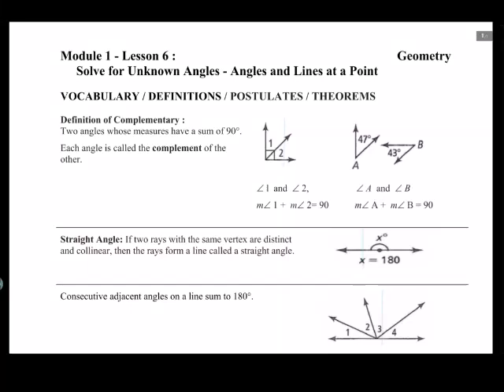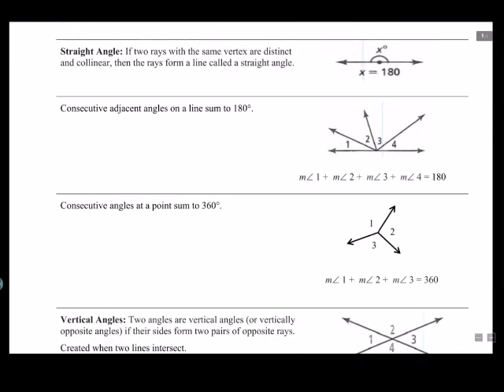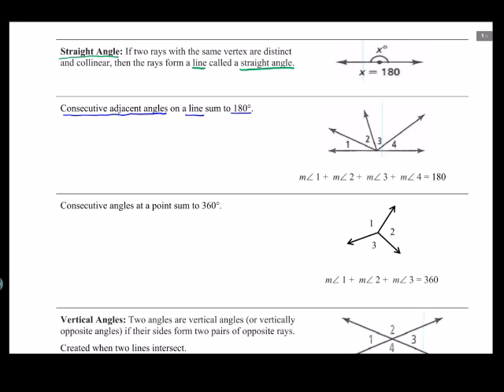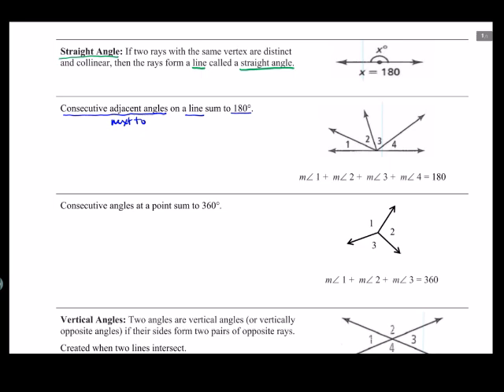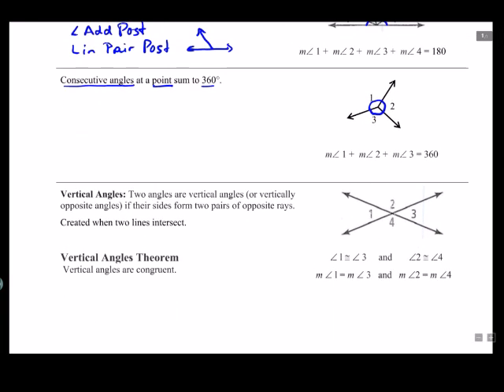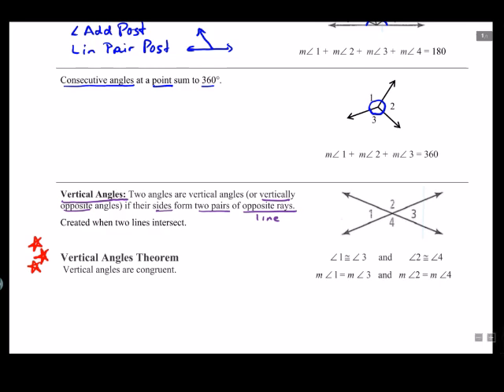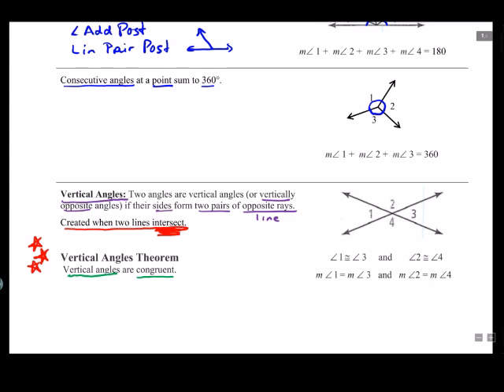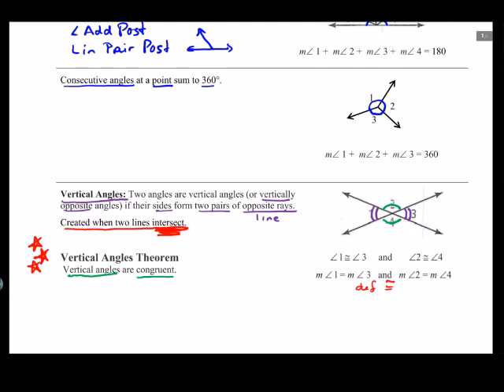1.6 - Angles and Lines at a Point - EngNY - GeomOnline